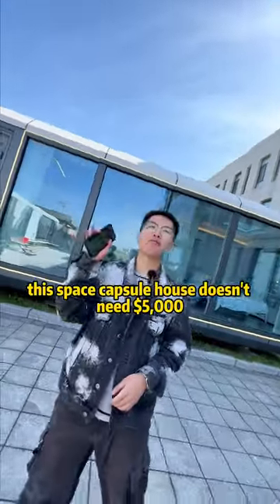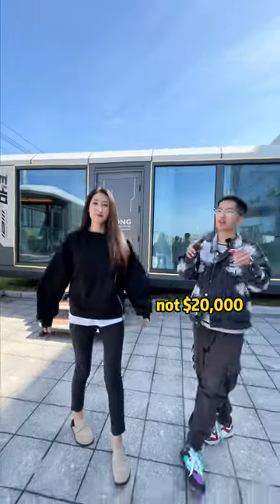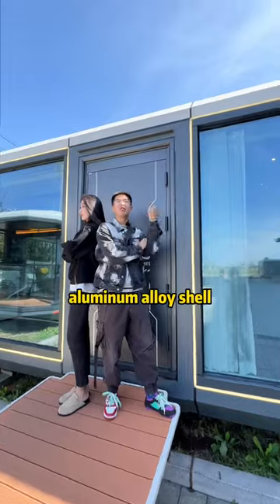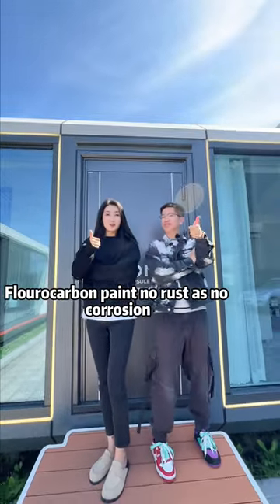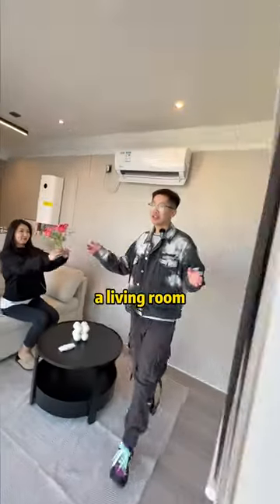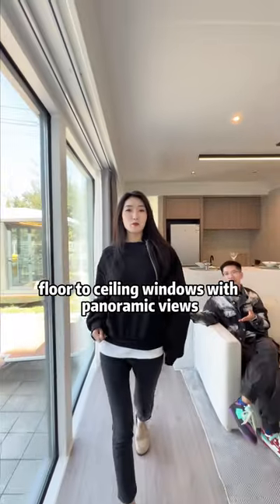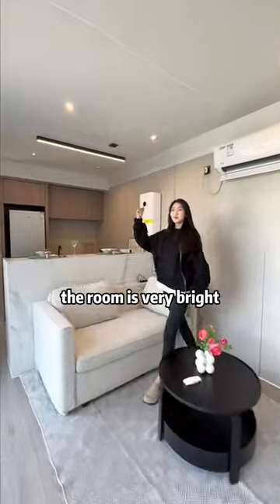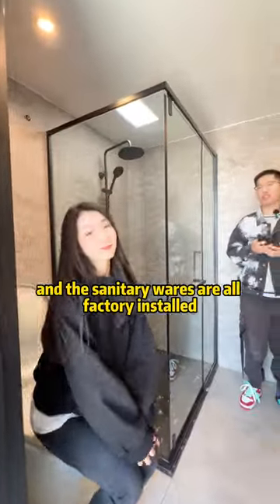This space capsule house doesn't need...